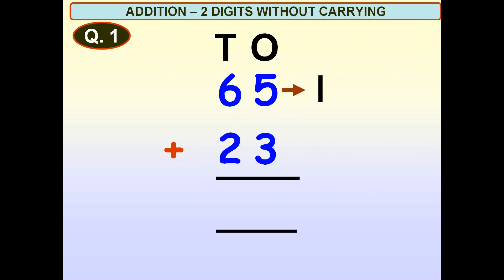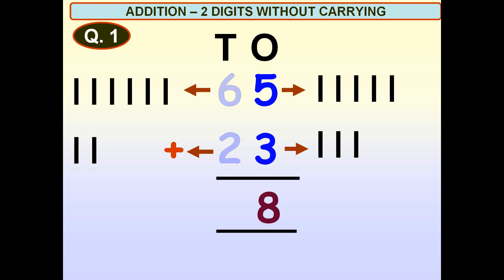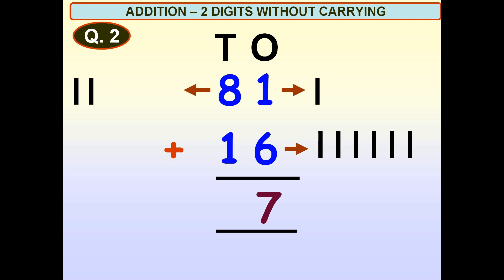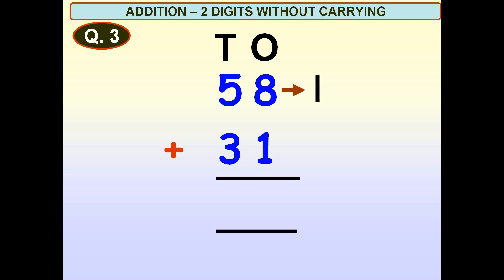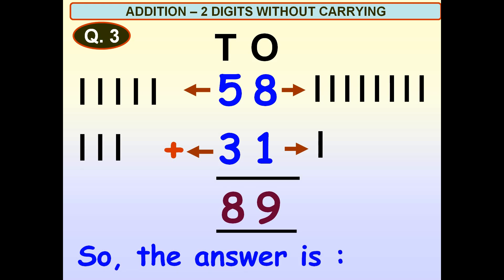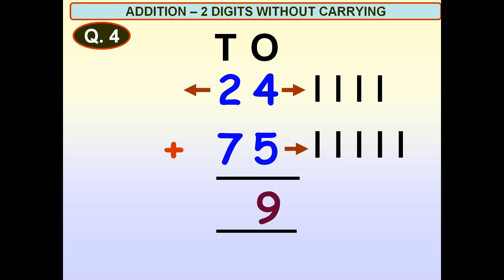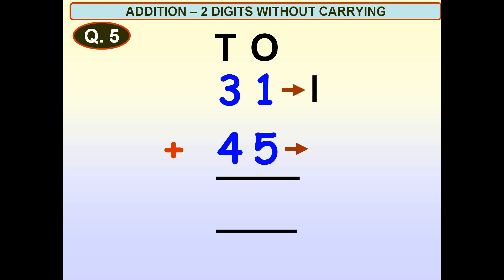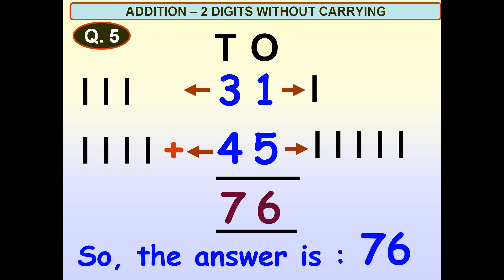Addition | Two Digits | Without carrying for teachers to teach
A very simple and realistic method to teach addition to children. The video has attempted to explain 2 digit addition sums without carrying in a way the children usually do in their notebooks. Lines have been drawn for children to count the numbers . Children can count along with the speaker / parents / teachers while doing the sums. The teachers / parents can pause the video to explain and for making the children to write the sums in their notebooks. This video will prove to be a quite helpful guide for teachers / parents teaching maths to primary students.